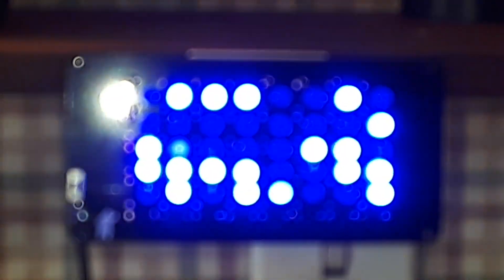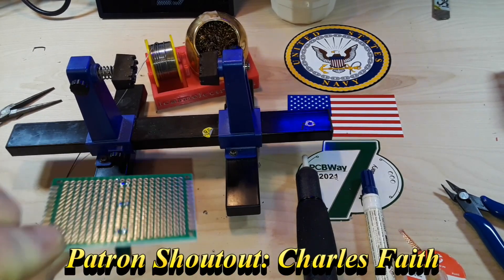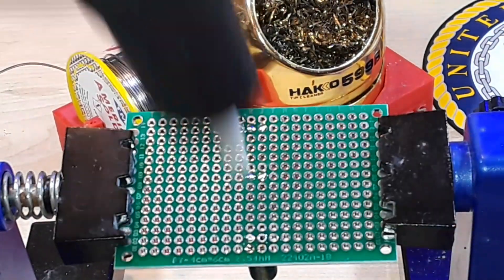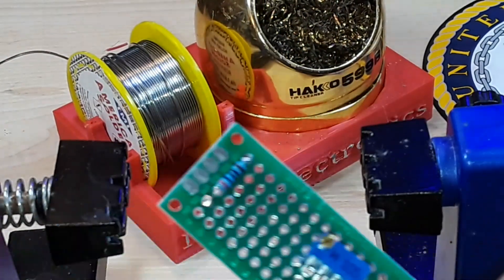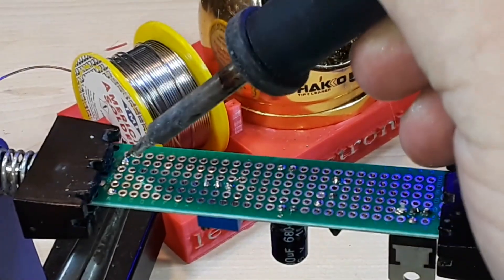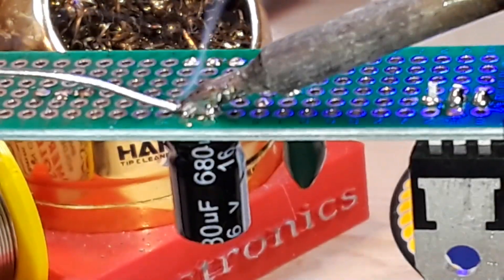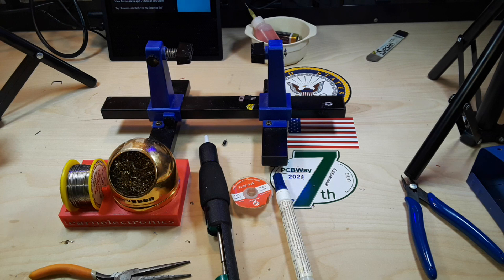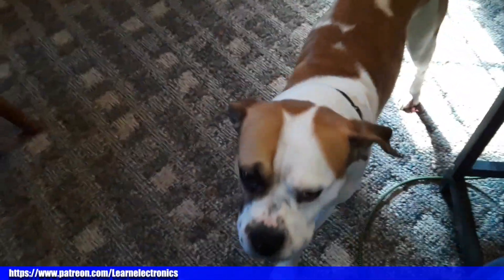A simple desoldering technique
In this video I show you a desoldering technique that I just learned from my friend Bblod.